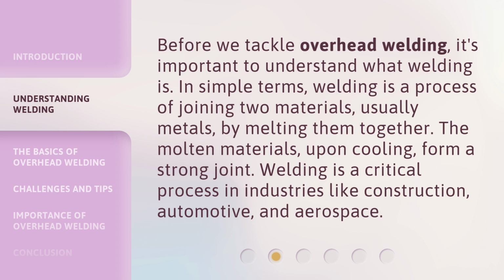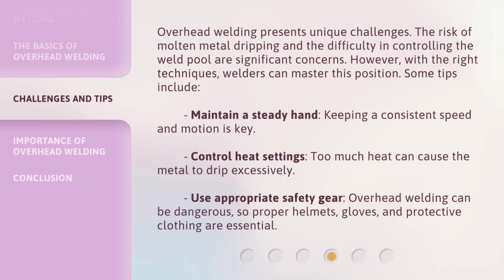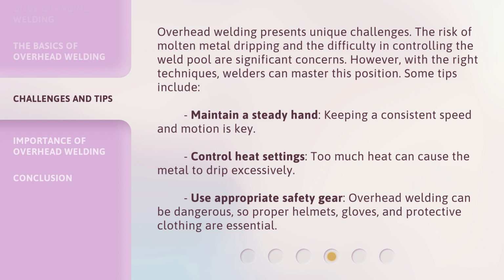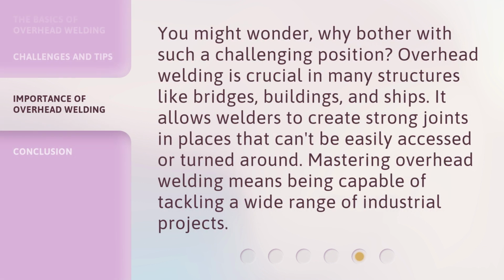Mastering the Art of Overhead Welding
00:00 • Introduction - Mastering the Art of Overhead Welding
00:31 • Understanding Welding
00:59 • The Basics of Overhead Welding
01:25 • Challenges and Tips
02:05 • Importance of Overhead Welding